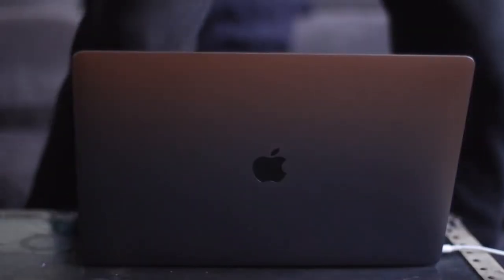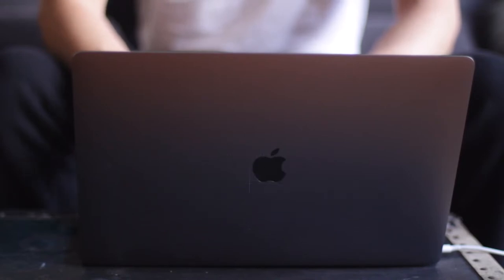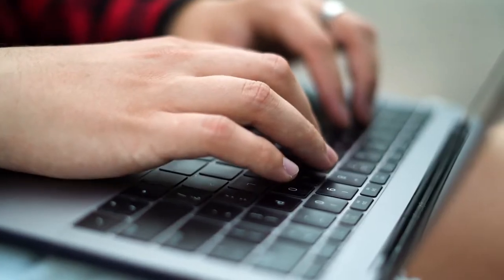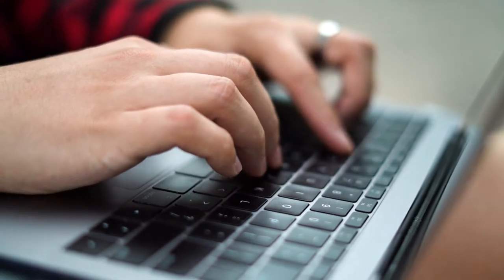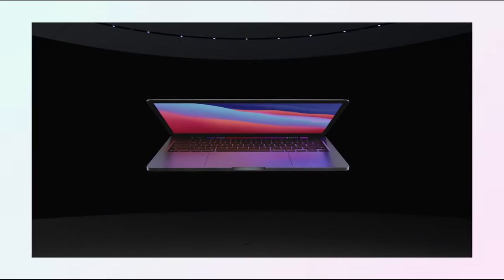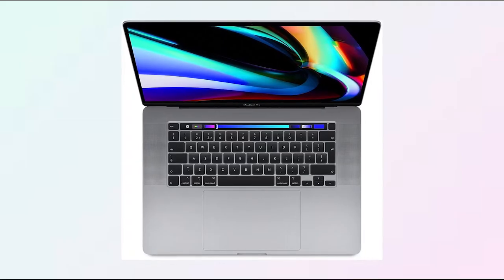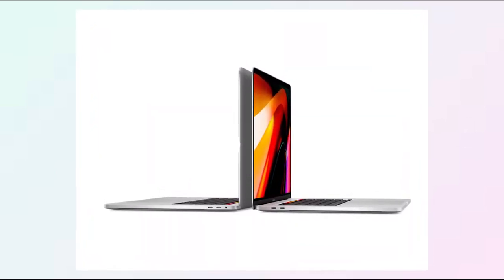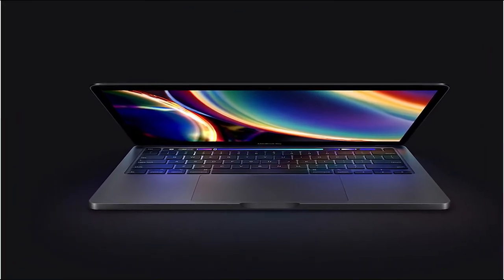[Rumors]Mac Book Pro 2021 - The 14-inch Redesign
So Apple MacBook Pro 14-inch is going to arrive in 2021. Let's take a look at these rumors.